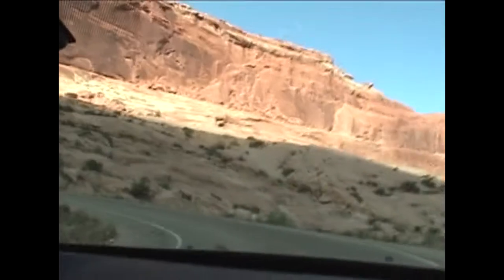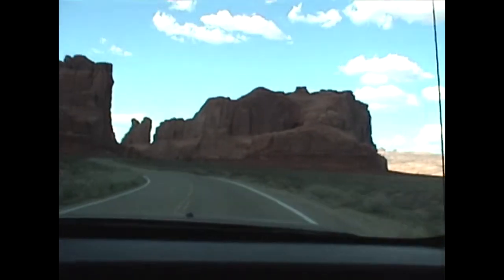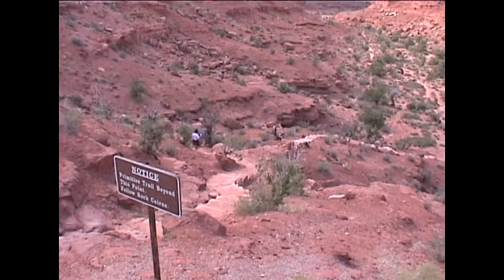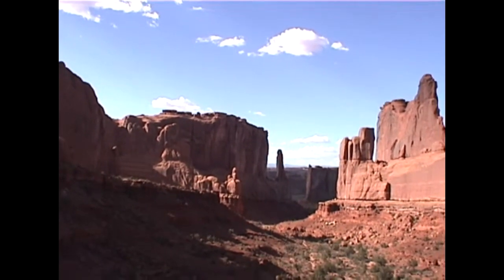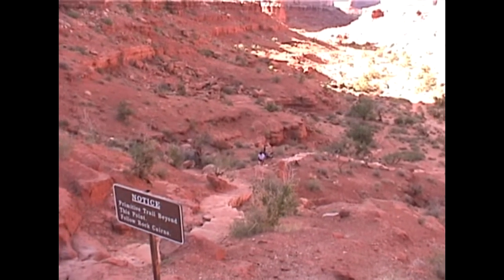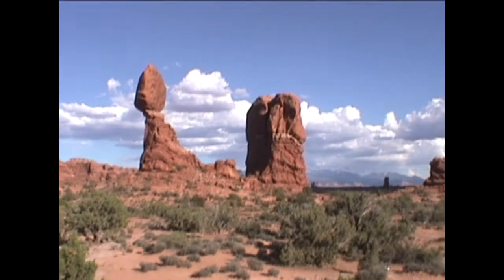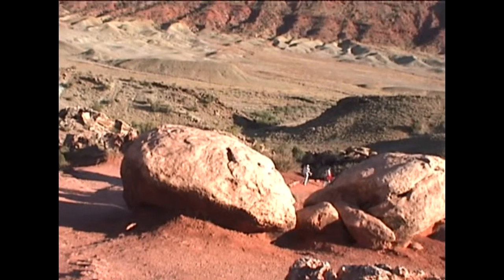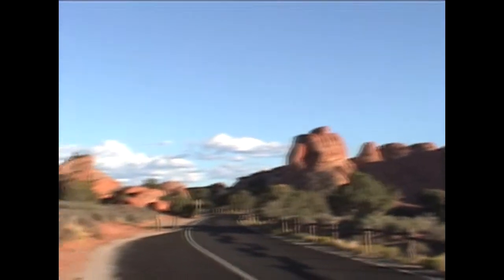Arches National Park, Moab, Utah.MP4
Late evening visit to Arches National Park. 19 miles in and 19 back.